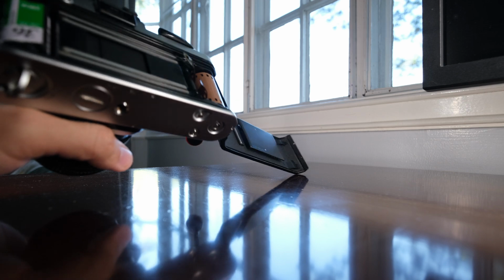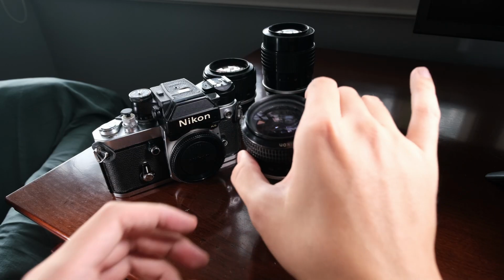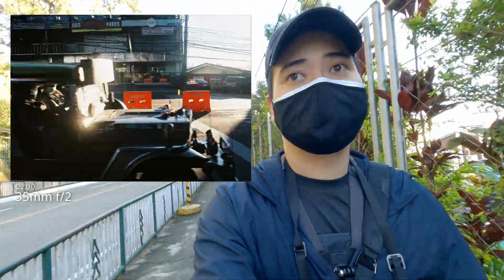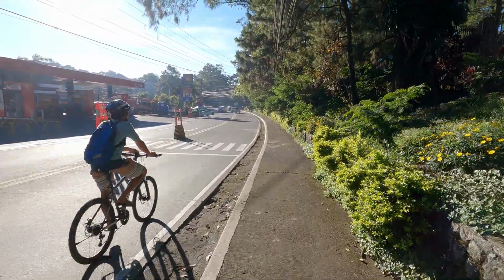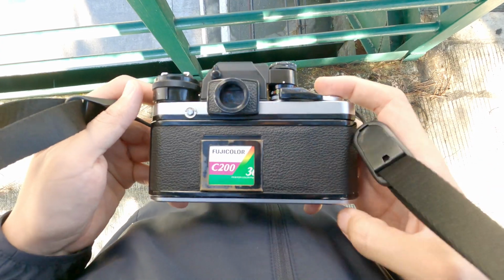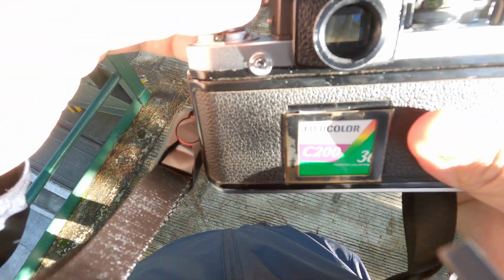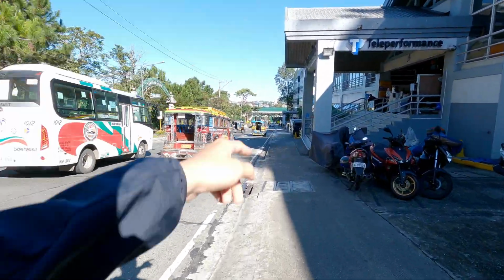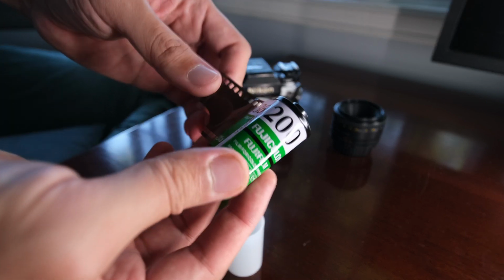FIRST TIME shooting Film for Street Photography | Nikon F2 | POV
I am using a broken 40 year old film camera with fungus caked lenses for street photography. This is my first attempt at shooting film. Using a Nikon F2AS Photomic with Nikkor 24mm f2.8, Nikkor 35mm f2 and Nikkor 135mm f2.8. Shot on Fuji C200 and Kodak Colorplus 200

0:00 Intro
4:15 Street Photography POV (Fuji C200)
10:24 Street Photography POV (Kodak Colorplus 200)
12:30 First Impressions Shooting Film